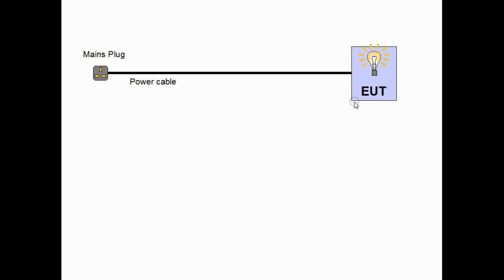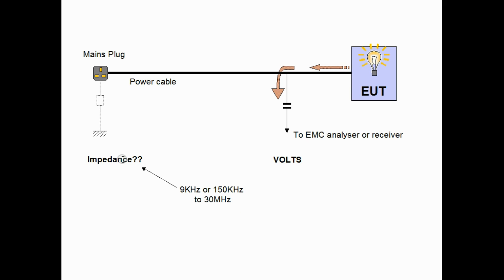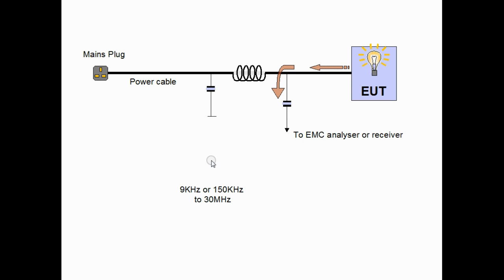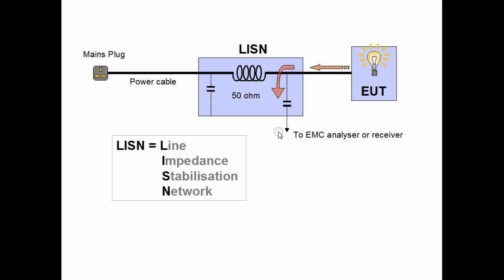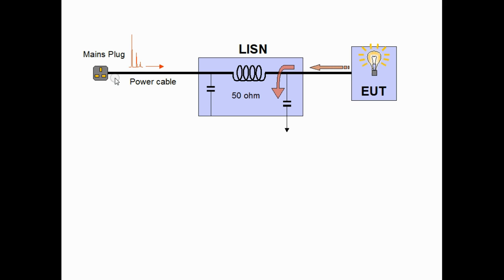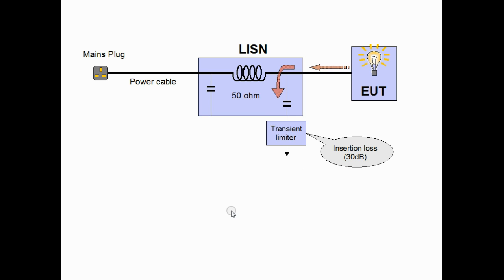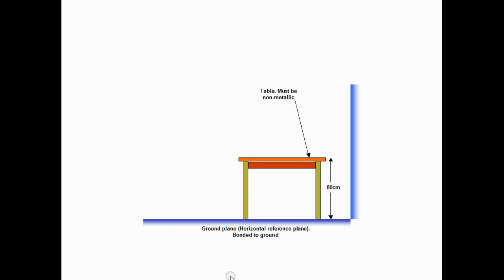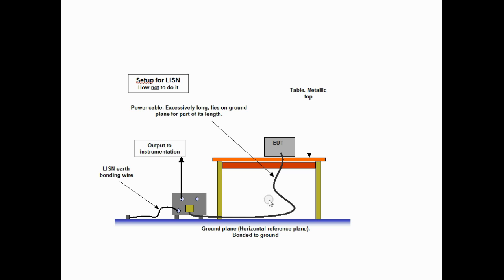EMC conducted emissions test equipment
Introduction to the art of EMC Conducted Emissions test, session 2. This describes the equipment required and the test setup. This includes the description of the LISN and the requirements for the test configuration.